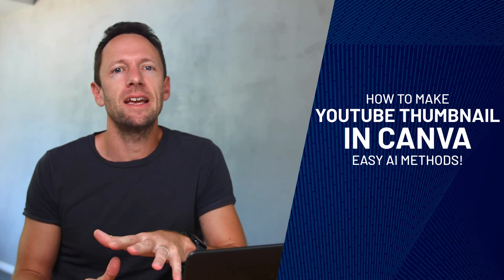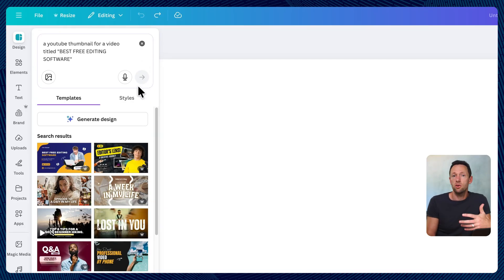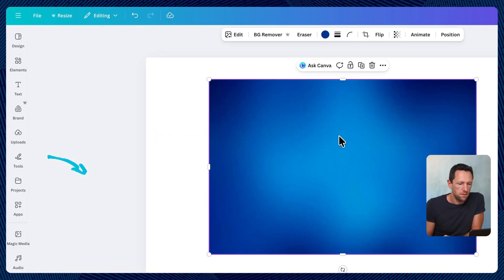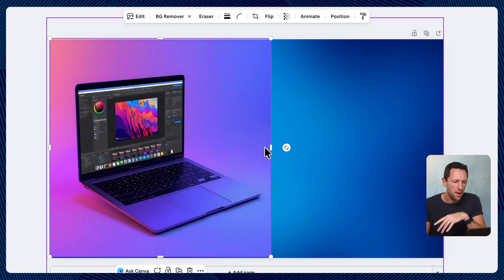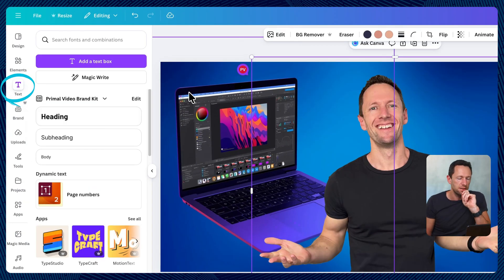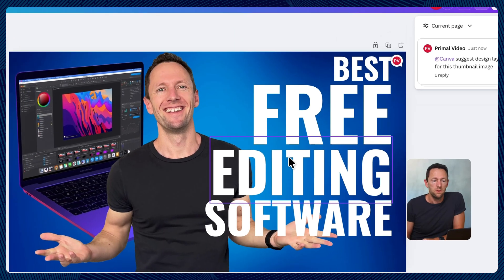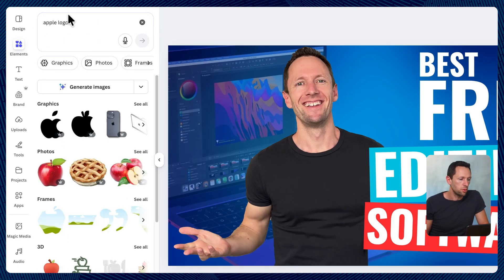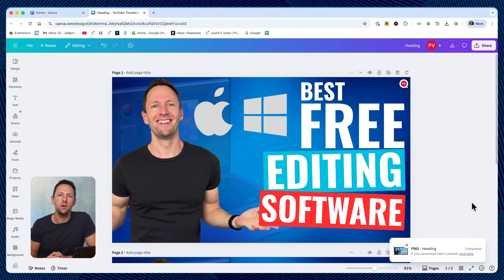How to Make a YouTube Thumbnail in Canva (Easy AI Methods!)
How to make a YouTube thumbnail in Canva using the latest AI tools! This easy Canva thumbnail tutorial covers the new "Magic" features to help you design viral thumbnails fast and easy!

⚙️ See the latest AI Tools Justin's using to create videos in a fraction of the time:

Timestamps:
00:00 How to Make a YouTube Thumbnail in Canva (Easy AI Method!)
00:35 Start a Canva YouTube thumbnail project
01:41 Use AI to generate YouTube thumbnail designs
03:13 How to create thumbnails from scratch
04:53 Use Canva AI image generator for graphics
05:52 Add professional photos to your thumbnail design
07:19 Style and position text for high click-through
09:11 Use Canva AI for better design layouts
10:56 Add logos and icons for YouTube thumbnails
12:15 Export and A/B test your YouTube thumbnails

Stay current on video tools and AI. Ask JustinAI for instant answers, access extended tutorials, monthly AMAs, and ready-made workflows

*How to Make a YouTube Thumbnail in Canva (Easy AI Method!)*
Designing professional YouTube thumbnails used to require complex software like Photoshop and hours of work. Now, with Canva's new AI updates, you can create high-CTR (Click Through Rate) thumbnails in a fraction of the time.

In this Canva tutorial for beginners, we break down the complete design workflow. You'll learn how to use the new "Magic Studio" features to instantly remove backgrounds and clean up your photos.

We also cover the core design principles that actually drive views—like where to place your text, how to use contrasting colors, and how to ensure your thumbnail looks great on mobile devices.